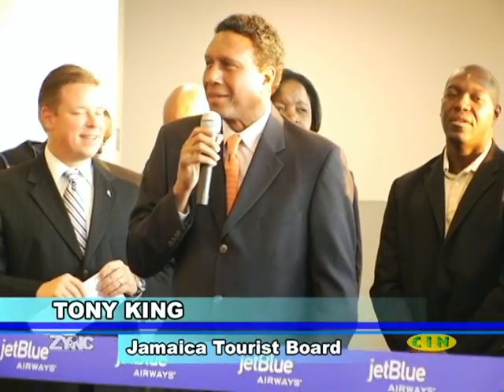JetBlue's Inaugural Flight - JFK to KINGSTON, Jamaica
ZYNC TV's NEW YORK LINKZ coverage of JetBlue's inaugural flight from New York to Kingston, Jamaica.
Sound track credits:  "Peenie Peenie" - Shabba Ranks; "On Scotch" - Admiral Bailey & Chaka Demus